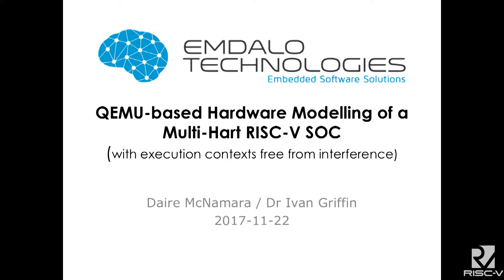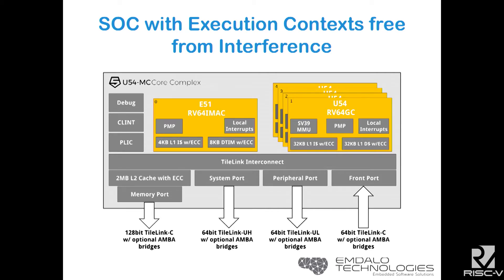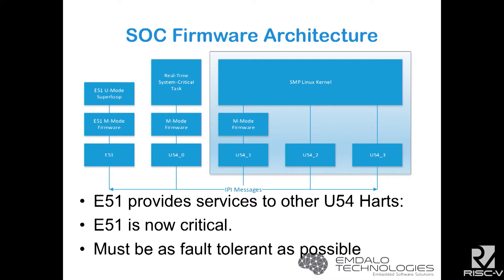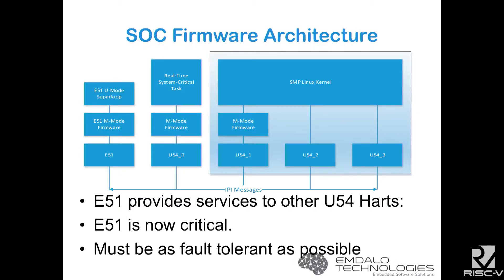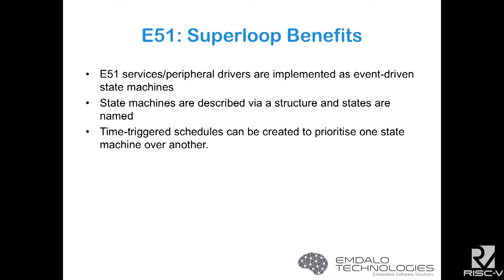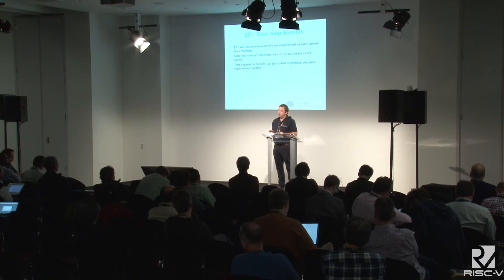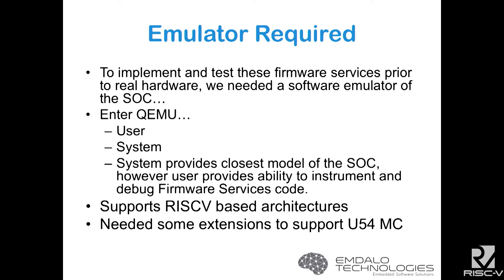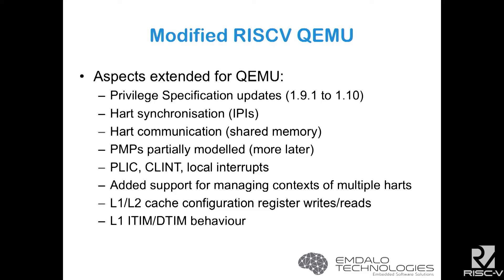QEMU Based Hardware Modeling Of A Multi Hart RISC V Based FPGA With Execution Contexts Free...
Presentation by Daire McNamara at Emdalo Technologies on November 29, 2017 at the 7th RISC-V Workshop, hosted by Western Digital in Milpitas, California. To view the slides from this session, please